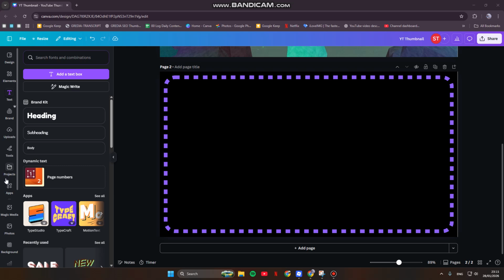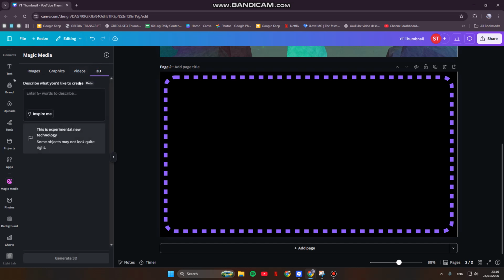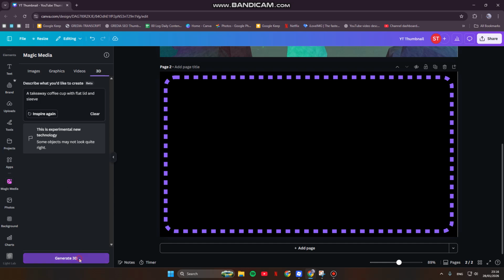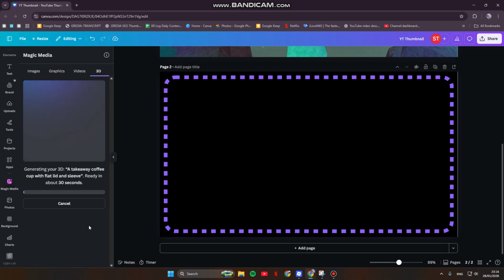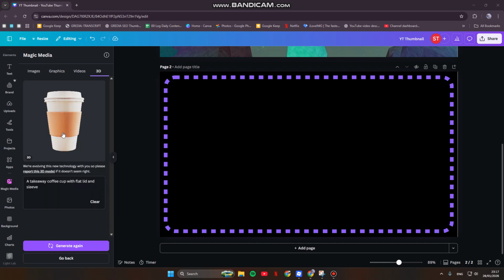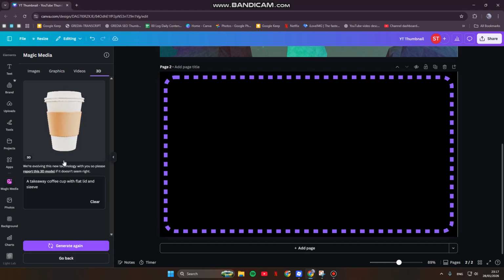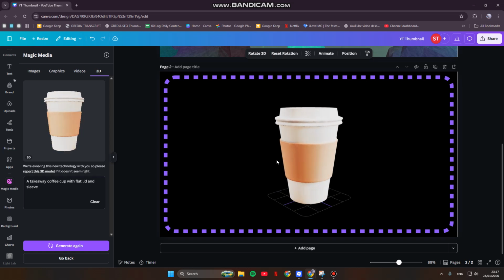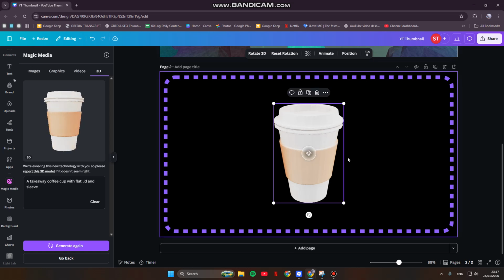How to Use Canva Magic Media | Generate Custom 3D Assets with AI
Learn how to generate custom 3D media and assets using the AI magic media tool in Canva. Discover how to create 3D graphics from text prompts without any complex modeling skills, and see how to add and rotate 3D elements directly in your designs. This tutorial covers opening the design panel, using the 3D tab, prompting the AI generator, and placing your newly created 3D media onto your canvas.

Canva AI 3D generator, Canva magic media tutorial, create 3D assets with AI, how to make 3D media in Canva

0:00 Generate 3D Media with AI in Canva
0:27 Using Canva Magic Media 3D Tab
0:56 Generating and Adding 3D Assets to Designs